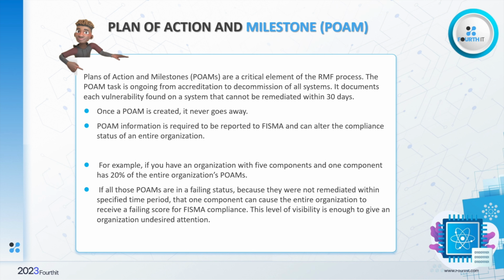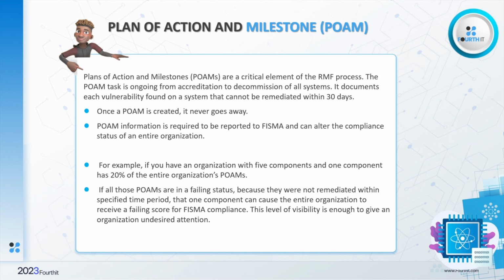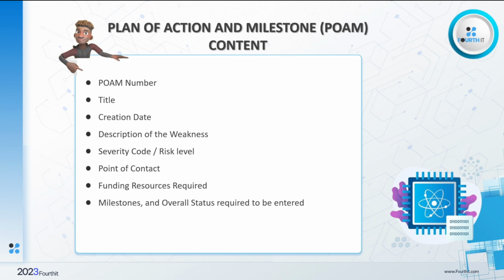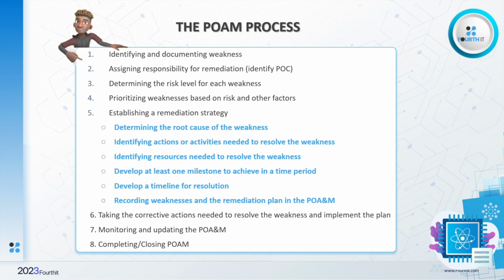Module 3 - Lesson 24 - POAM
In this video, we dive deep into the Plan of Action and Milestones (POA&M) within the Risk Management Framework (RMF) and explore why it is a critical component of effective risk management. A well-structured POA&M is not just a compliance requirement—it’s a strategic tool that helps organizations identify, track, and remediate security weaknesses to strengthen their overall cybersecurity posture. Learn how to create and manage POA&Ms effectively to ensure continuous security improvement and regulatory compliance.

🔍 What You'll Learn in This Video:
1️⃣ The purpose and key components of a POA&M.
2️⃣ How POA&Ms fit into the Risk Management Framework (RMF).
3️⃣ Best practices for tracking and closing security gaps efficiently.

👉 Register at @